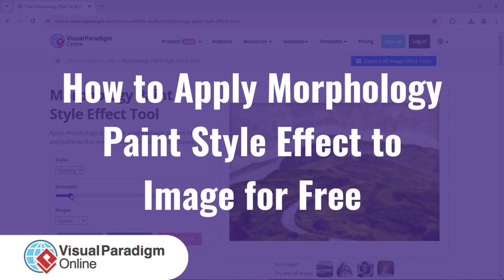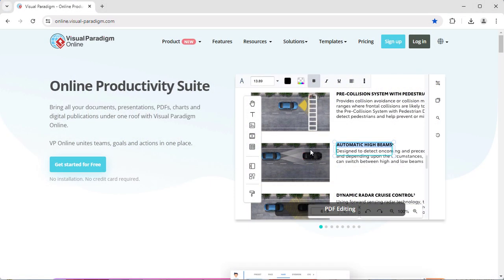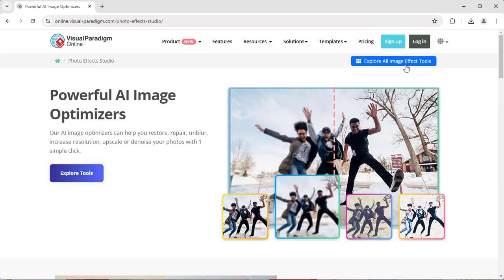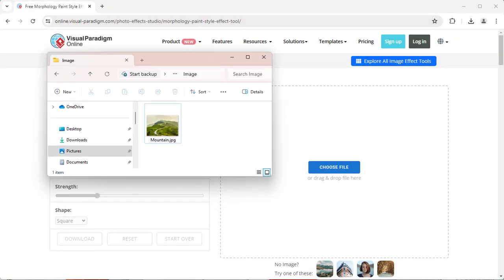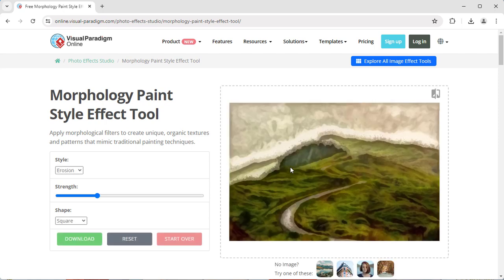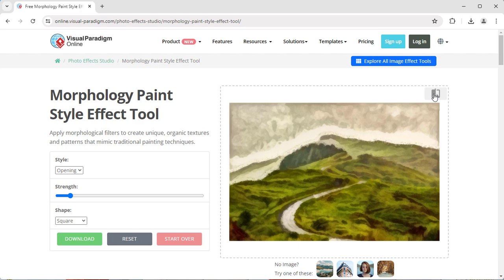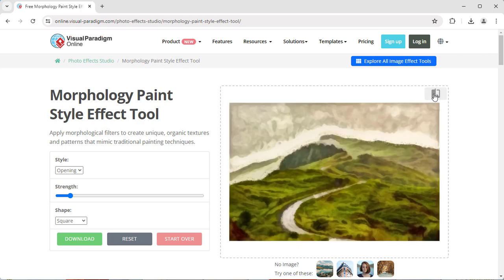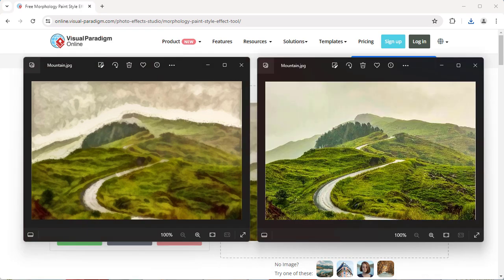How to Apply Morphology Paint Style Effect to Image for Free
Elevate your photos with the Morphology Paint Style effect, which blends the artistic elements of painting with the intricate details of morphological patterns. This effect adds a unique, abstract touch to your images, making them stand out with a creative and modern aesthetic.

In this video, we'll walk you through the steps to apply the Morphology Paint Style effect using VP Online, an intuitive and powerful tool for photo editing. You'll see how easy it is to transform your photos into stunning works of art with just a few clicks. Follow along as we demonstrate each step, and learn how to use this effect to enhance your images with a contemporary artistic flair.

Beyond the Morphology Paint Style effect, VP Online offers a plethora of other exciting photo effects to explore. Dive into the tool to discover various ways to elevate your photos, each designed to help you unleash your creativity and transform your images effortlessly.